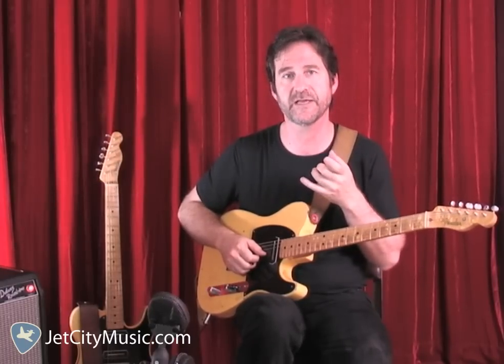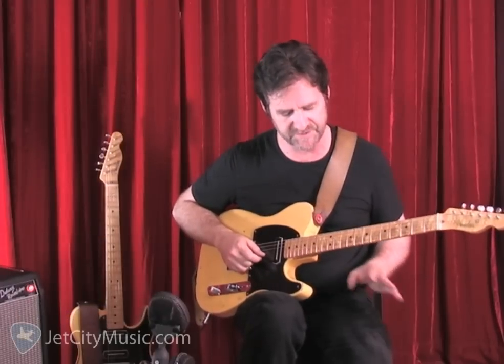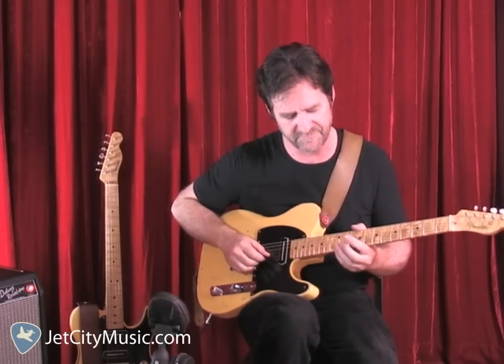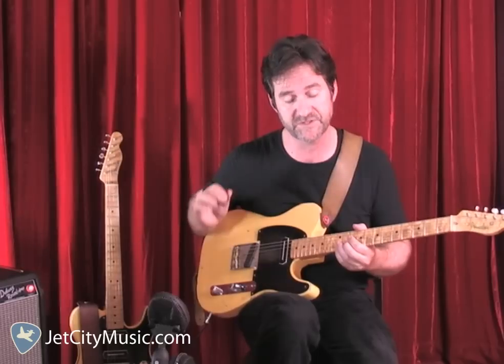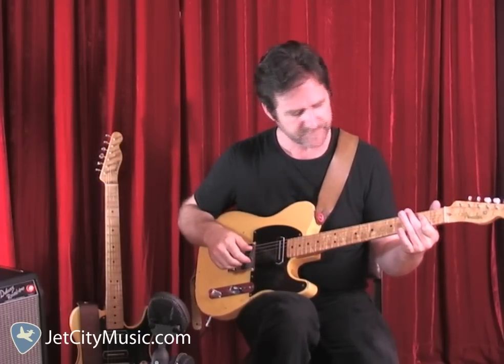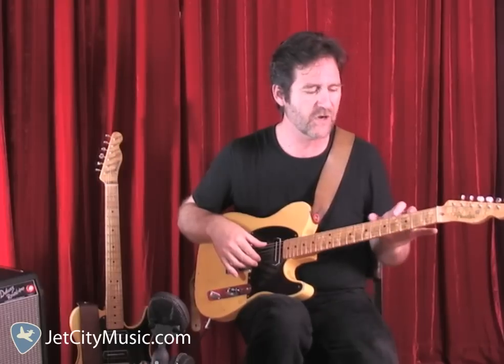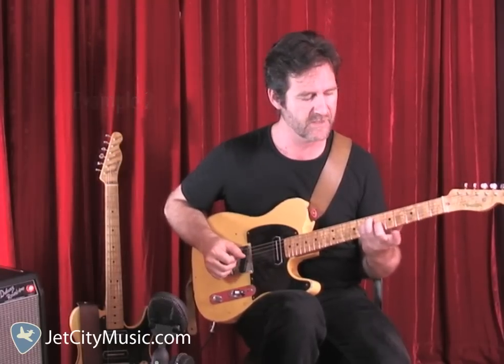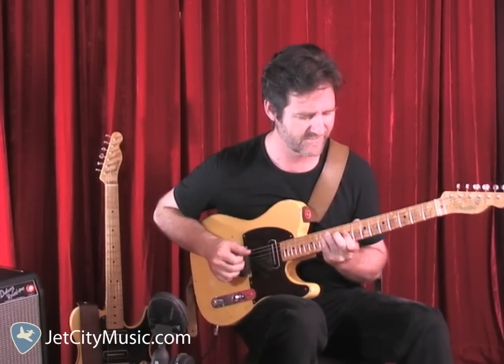Tim Lerch Rockabilly Lesson #3 "Mechanical Bends"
In this lesson, Tim introduces the concept of "Mechanical Bends", and shows a couple of examples that mimic a pedal steel player.  Music for this lesson will be available soon at JetCityMusic.com.